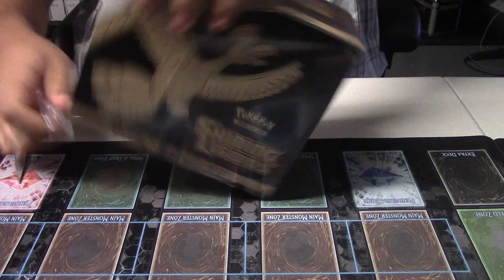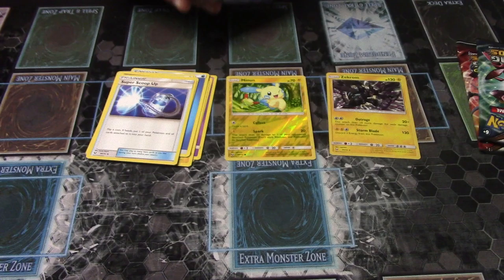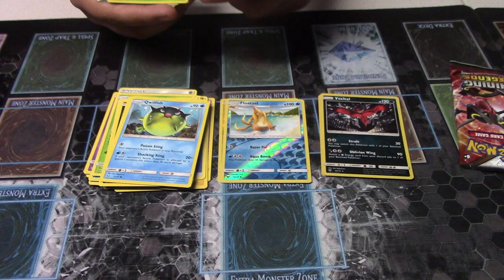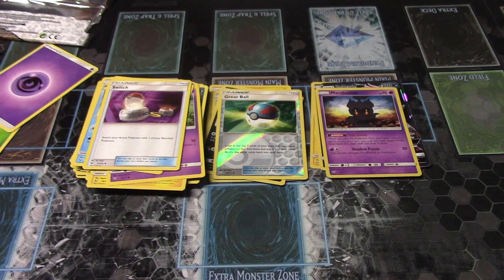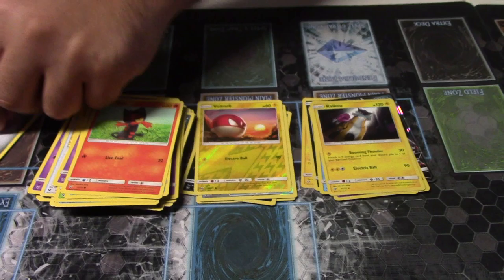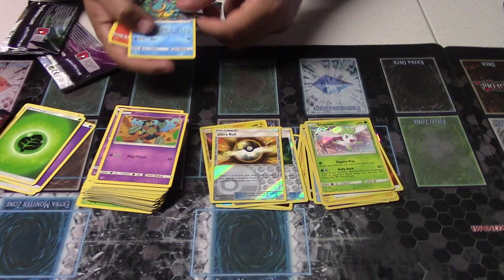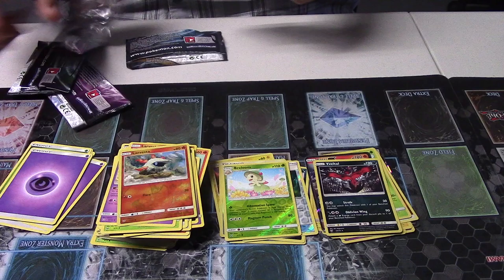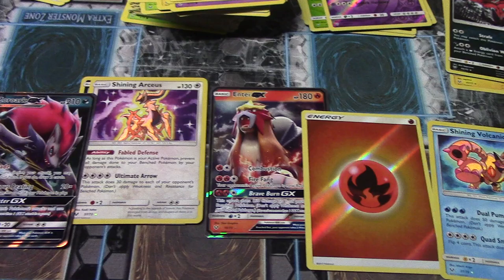Shining Legends Elite trainer box Opening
On a mission to pull some nice Full Art cards and Hyper Rares